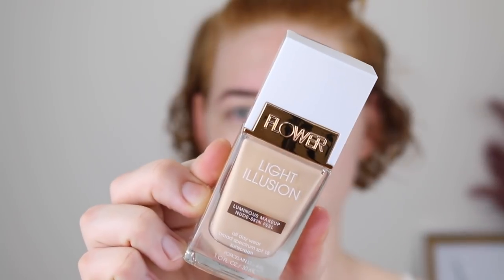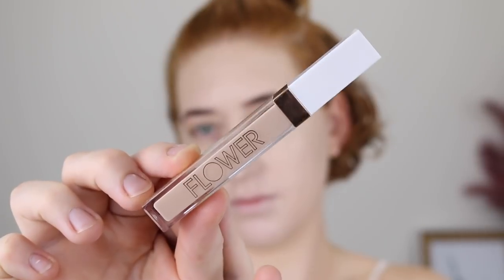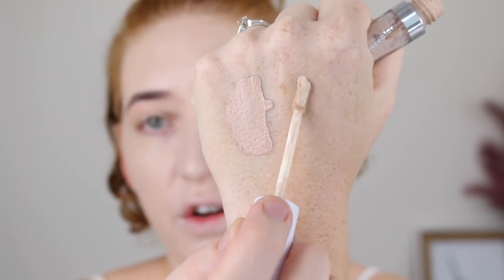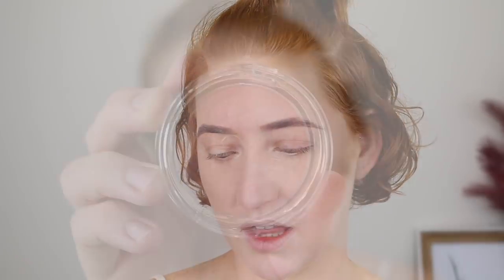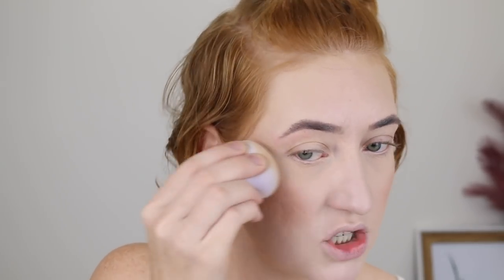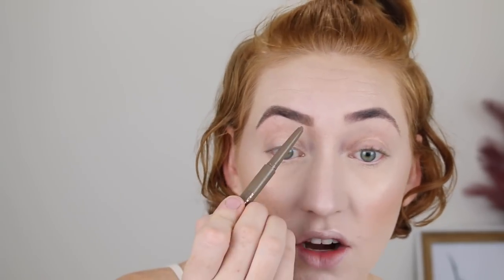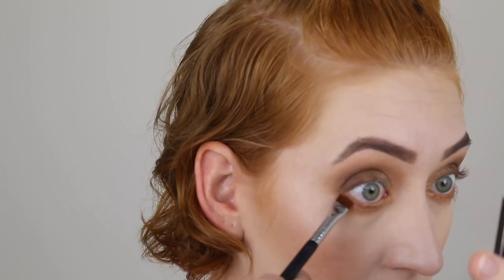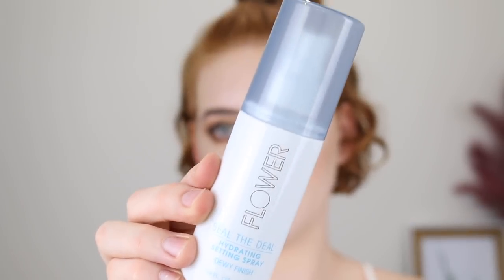TESTING FLOWER BEAUTY MAKEUP 🌸 Chemist Warehouse Flower Beauty | New to Australia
Flower Beauty has finally hit Australian shores and we are all very excited! Today I have almost a full face so keep watching if you want to see me test it out!

Light Illusion Foundation in Porcelain
Light Illusion Full Coverage Concealer in Fair
Miracle Glow Satin Finishing Powder
Pots Powder Blush in Warm Peach Primrose
Glisten Up Highlighter Chubby Pearl Shimmer
Draw The Line Eyebrow Pencil
Shimmer & Shade Eyeshadow Palette in Golden Natural
Zoom In Ultimate Mascara
Seal the Deal Hydrating Setting Spray